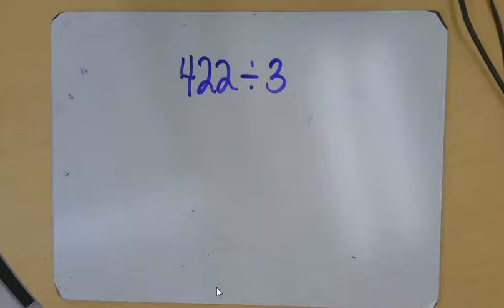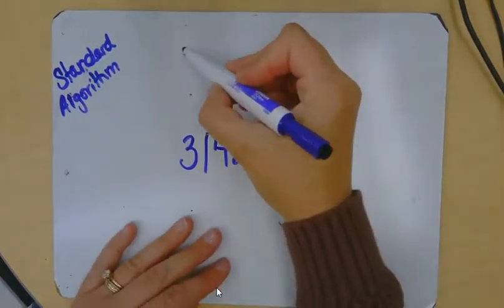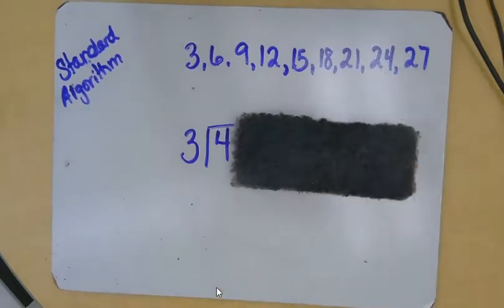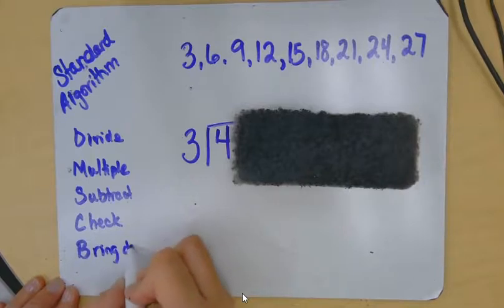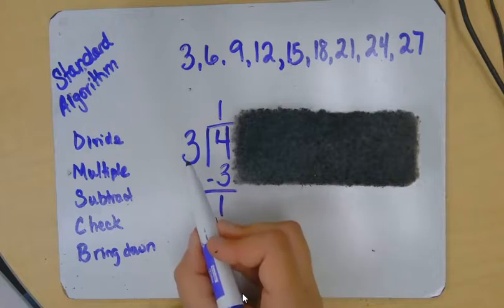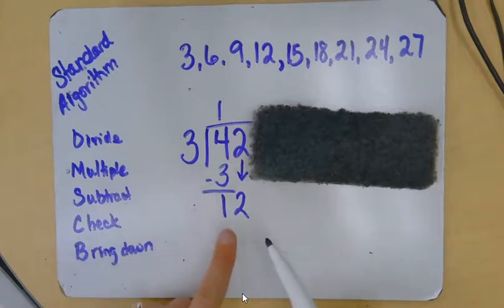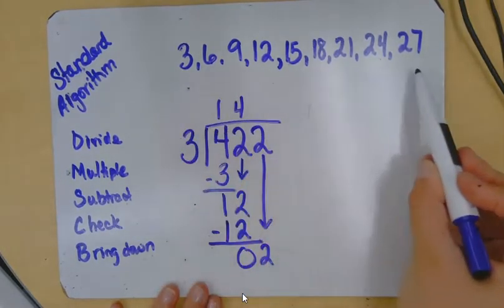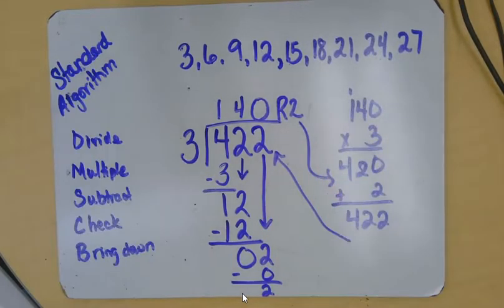Long Division with Standard Algorithm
Learn the "old fashion" way to solve math problems. Hehe